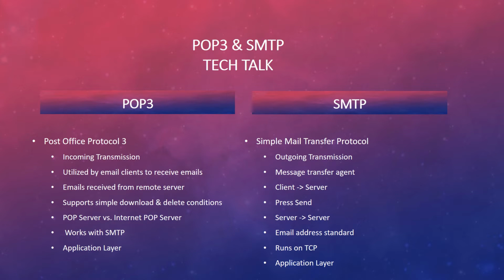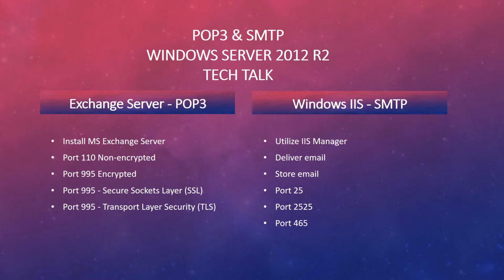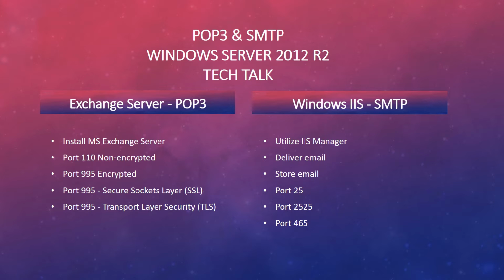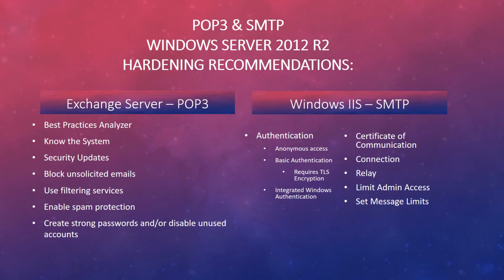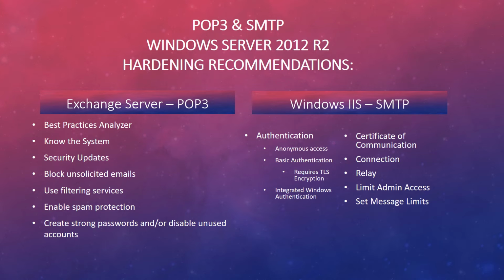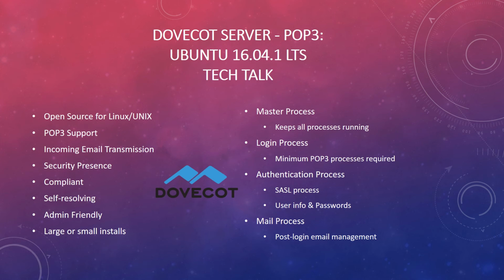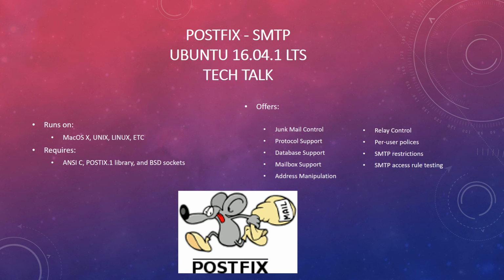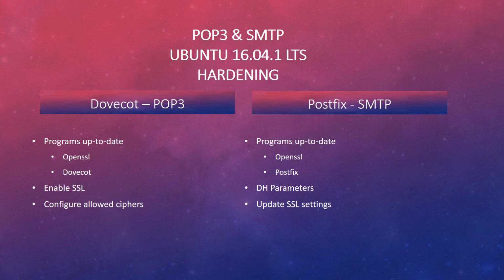ISA 4220 asayegh POP3 SMTP Preso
Windows Server 2012 R2 & Ubuntu 16.04.1 LTS: POP3/SMTP Technical Specs & Hardening Recommendations for ISA 4220 Server System Security Professor Green's Spring 2017